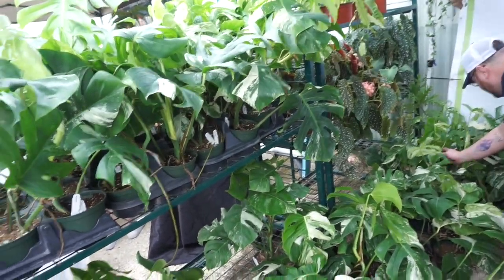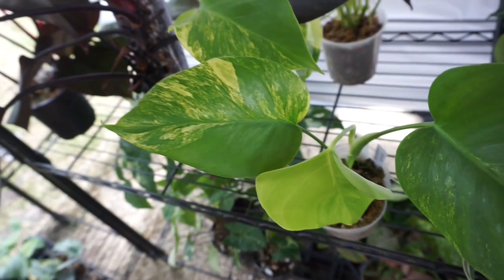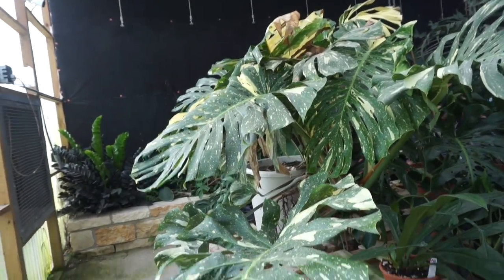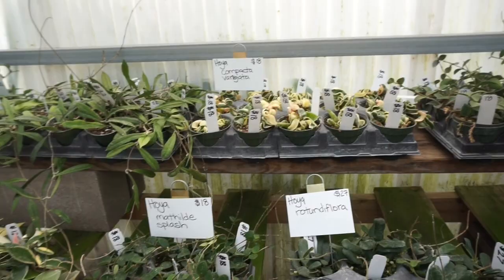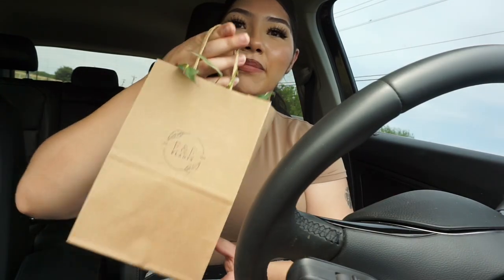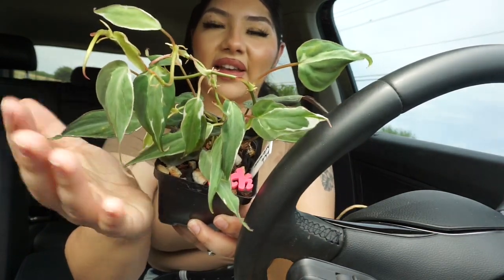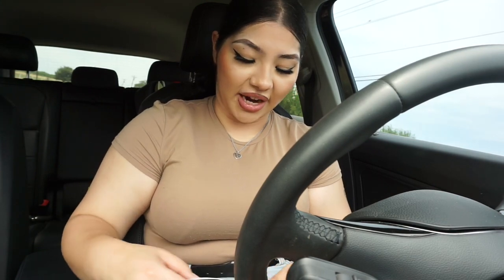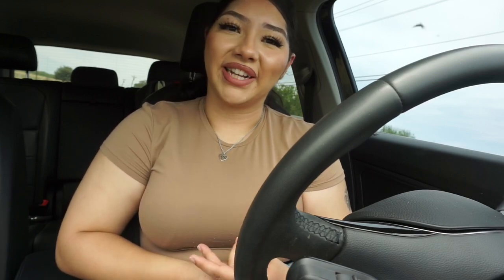COME WITH ME TO THE TEXAS PLANT BAZAAR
Here are some of my favorite houseplant products!

Black gold soil

Grow tents

Ikea shelf unit “VITTSJÖ”

Ikea plant stand “SATSUMAS”

Grow lights
Haus bright warm white bulb

LED TONIC 3000k grow light

Bloom Plus LED 1500

Grow tents

Vivosun

Nova

LETS BE PLANT PALS !! 🌱💚
Follow my PLANTSTAGRAM @plantmamacitaaa 🌱📷